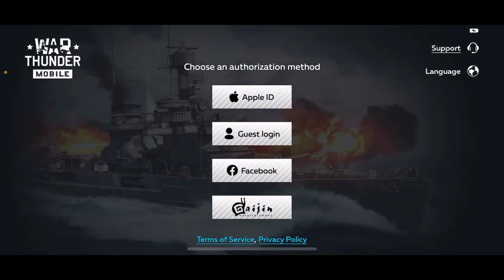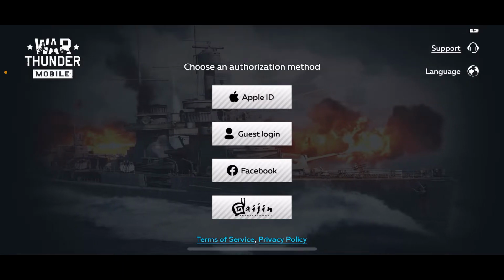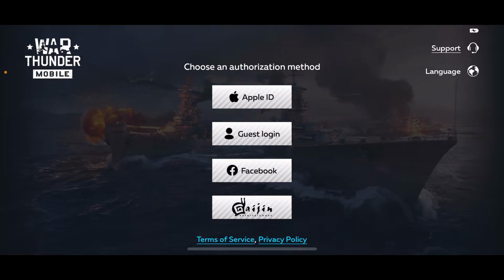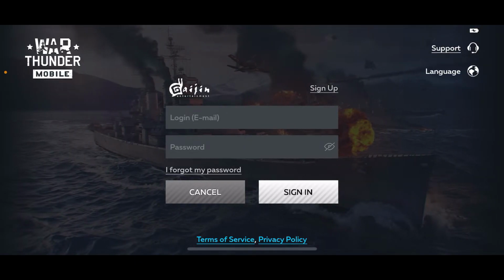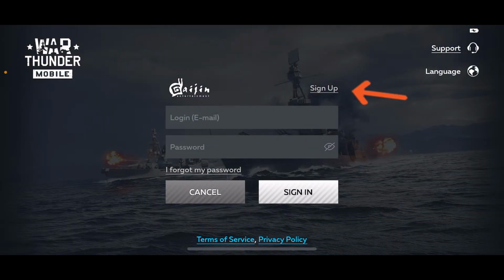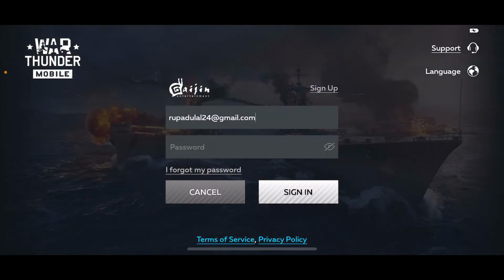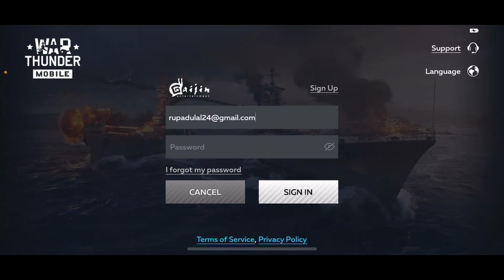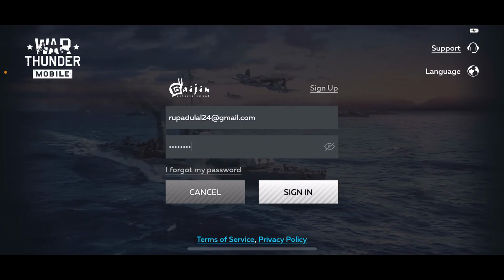How to Sign In War Thunder Account 2023? War Thunder Account Login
Prepare for intense warfare by mastering the art of signing in to your War Thunder account. In this tutorial, we'll guide you through the seamless process, ensuring a quick and secure login. Watch now to dive into the action-packed world of War Thunder with confidence!"